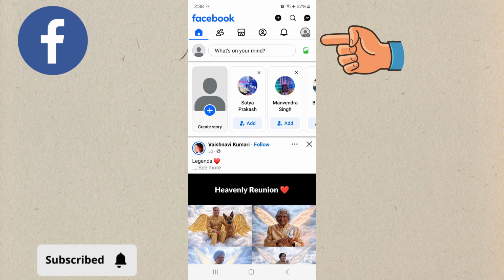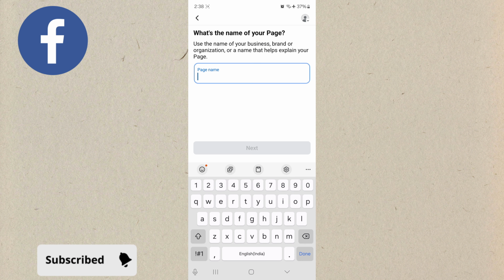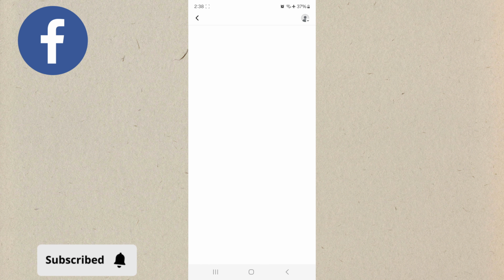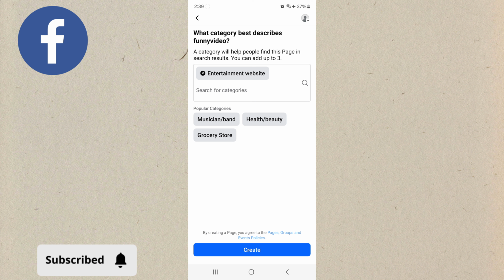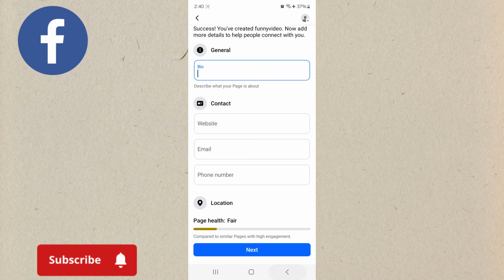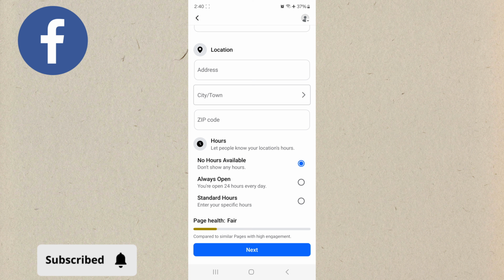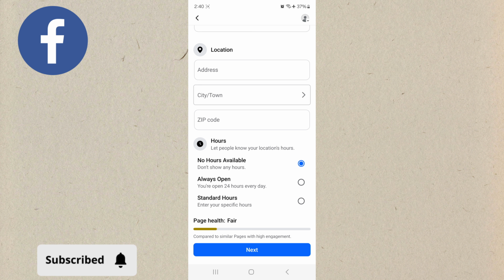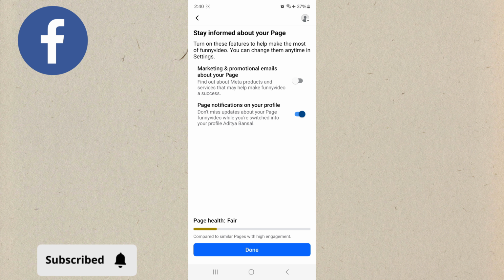How To Create a Page On Facebook in Mobile 2025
In this video, I’ll show you how to create a Facebook page easily, whether it’s for a business, brand, or content creation. Follow this step-by-step tutorial to set up your page professionally and start growing your audience today!

I’ll walk you through the full process of creating and setting up a Facebook page, including how to make a business page, a professional page, and a page for content creators. Whether you're starting fresh or looking to optimize your existing page, this guide covers everything you need.